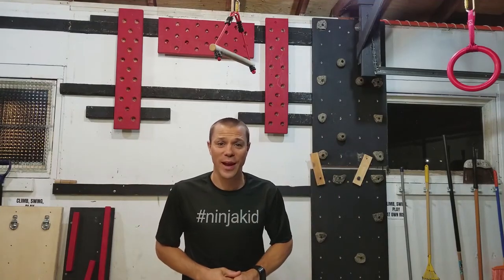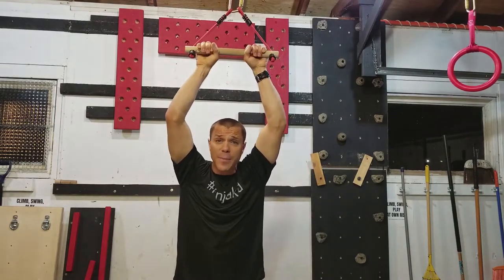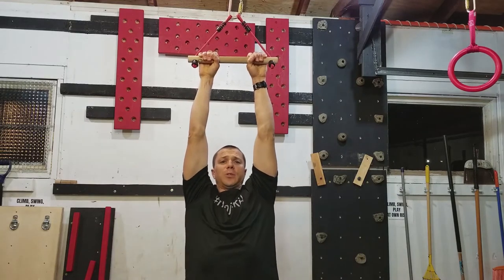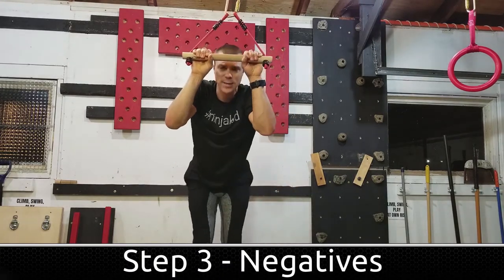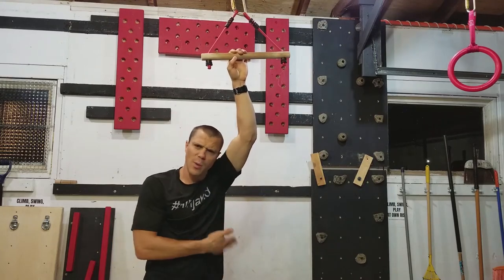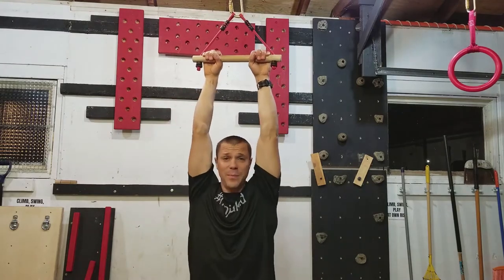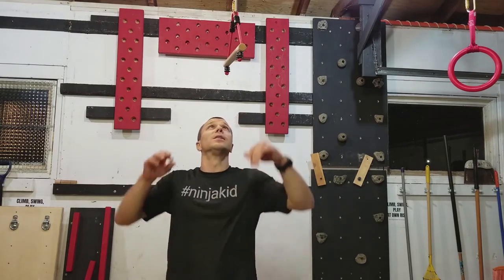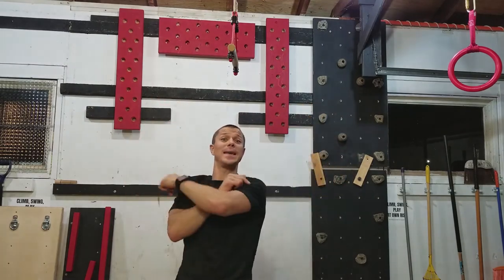How To Get Your First Pullup in 5 Simple Tricks - Ninja Quick Tip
Follow these 5 simple tricks to get your first pullup or get more pullups! Please let us know if you found this helpful or if you have any other tips or exercises!

** Our Ninja T-Shirts on Amazon **
15+ designs and for only $15.94 including Prime Shipping!

** Equipment Used **
-- Odvrm Action Camera
-- 32GB Micro-SD Card for Camera
-- Rope Ladder
-- Grip trainers
-- Pullup Bar
-- Rock Rings 3D
-- Dome Playground
-- Swing Spinner